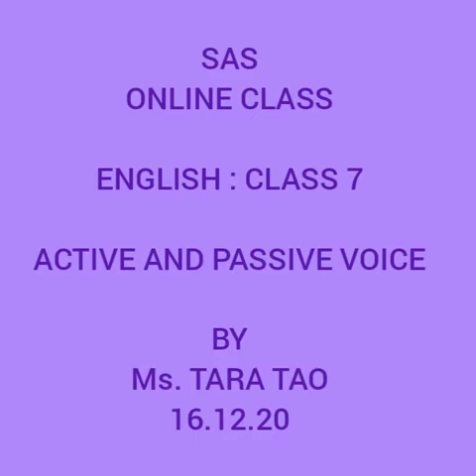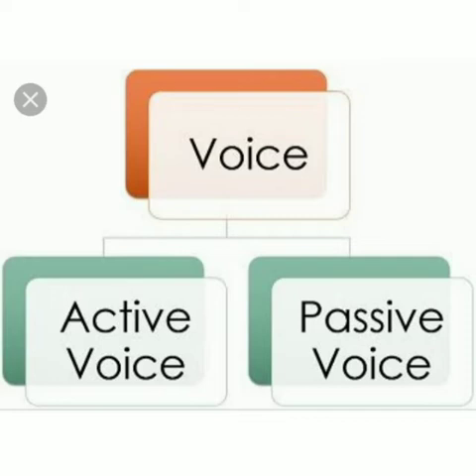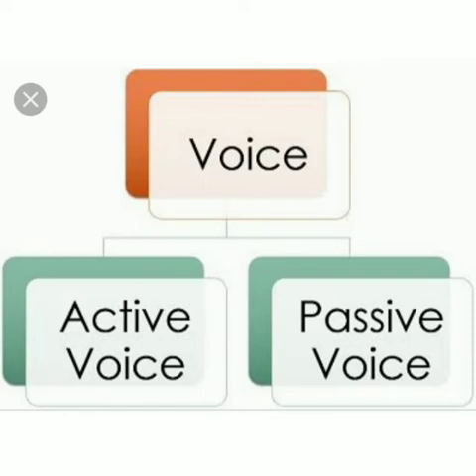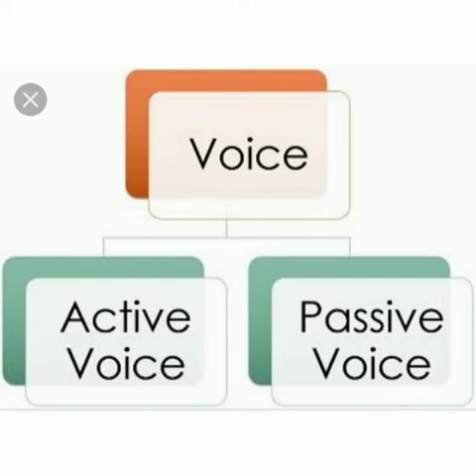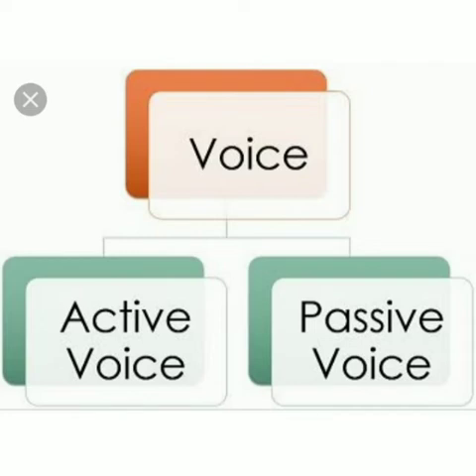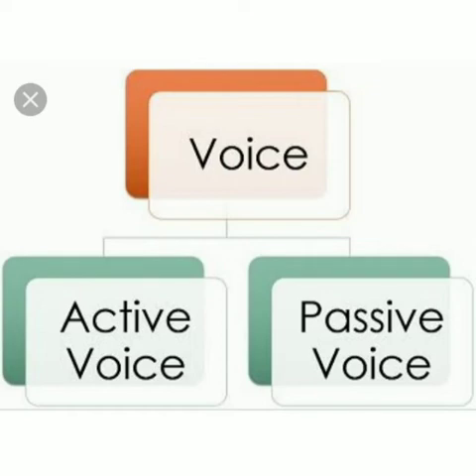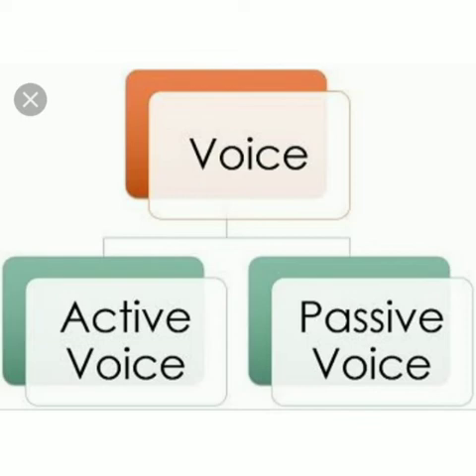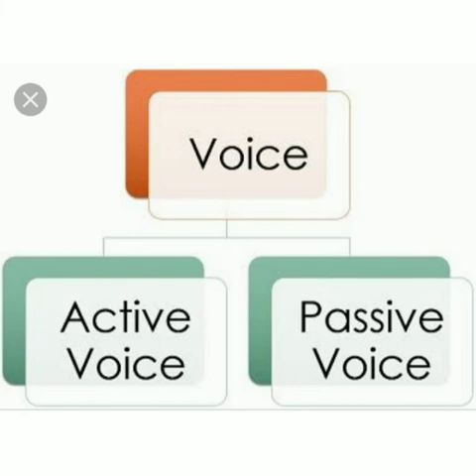English: cl 7: Active & Passive Voice: 16.12.20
Ms. Tara Tao